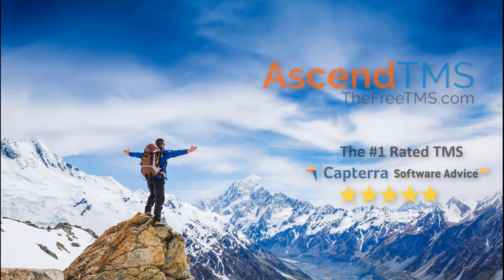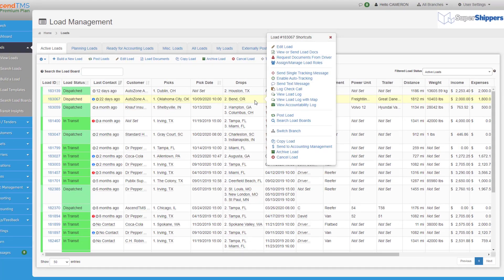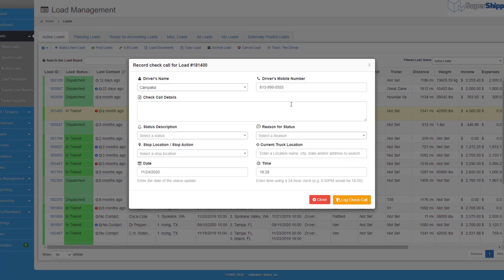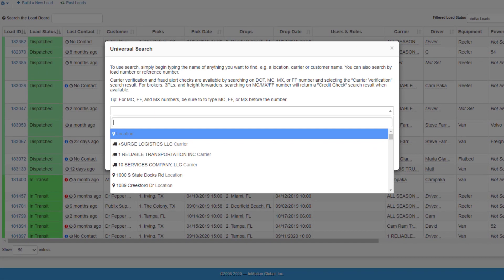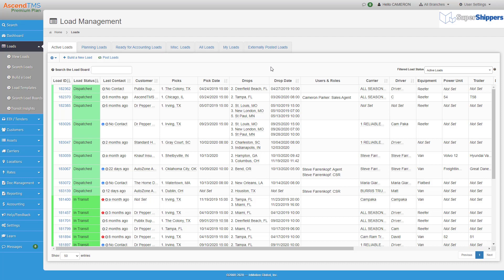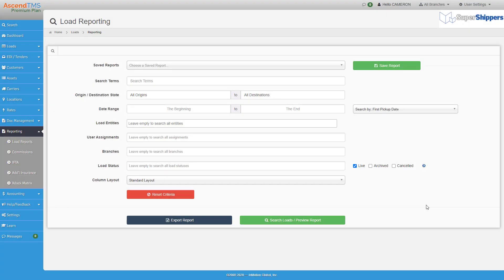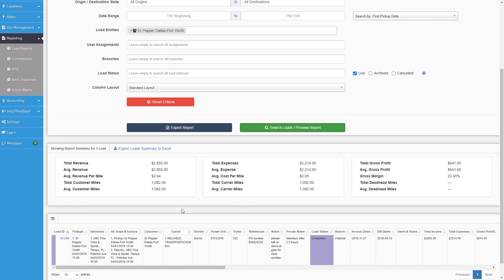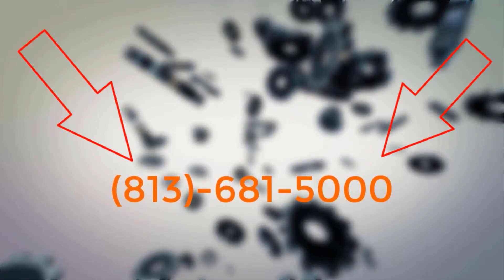Tips and Tricks with Cam! Vol. 2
A quick and helpful video to show you some things you may not know about your AscendTMS.

Time Stamps for Tips

Shortcut Menu in Load Management- 00:30
Enhanced Check Call Module- 00:50
Universal Search And Carrier Lookup- 01:20
Load Management Search- 01:55
Load Entities in Reporting- 02:22